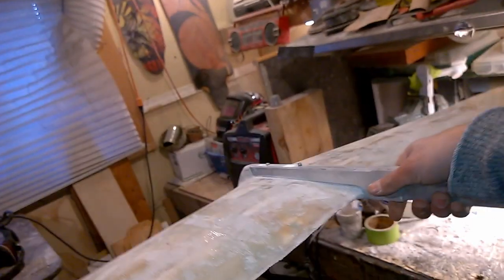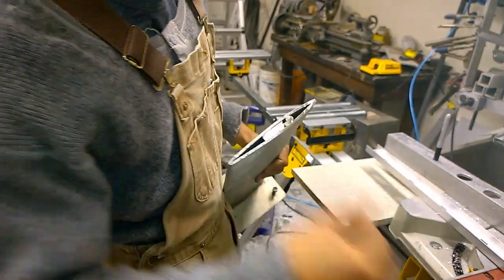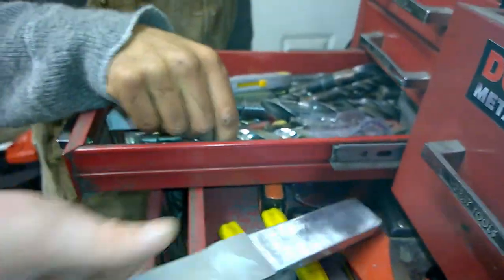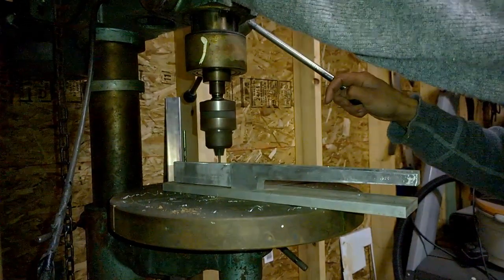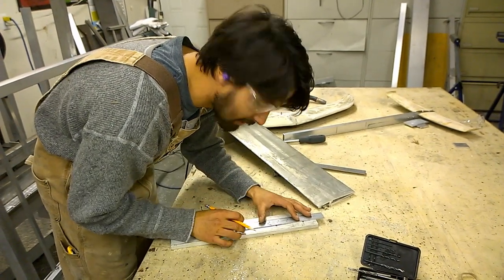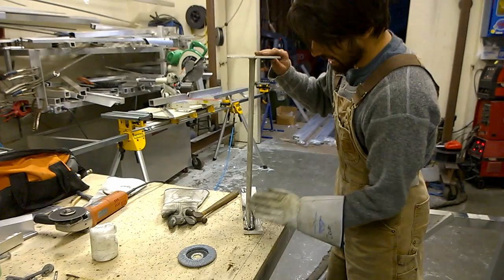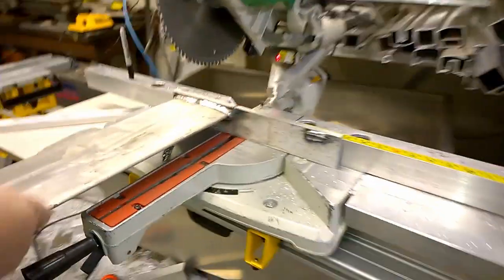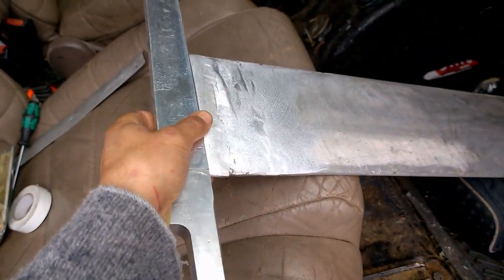Hydrofoil build pt.5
Hydrofoil build video #5!  My foil is almost complete!
Today I make some modifications to my hydrofoil. The tower or riser whatever it called, is my main focus. I remove some of the bulky parts to reduce drag to make a faster foil. I get to use a friends shop and weld some Aluminium. Between just ''winging it'' and making it work Shaun and I get alot of laughs of out the whole thing.

My Workshop Gear

My Camera Gear